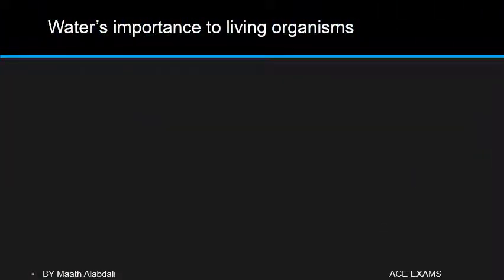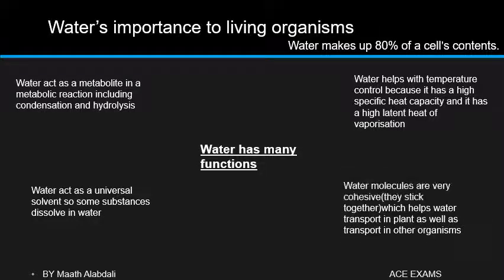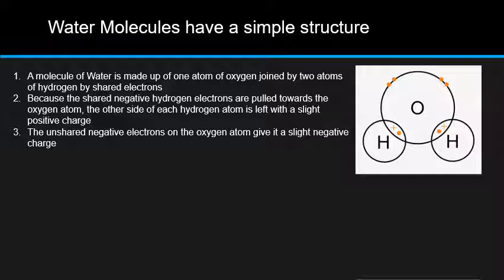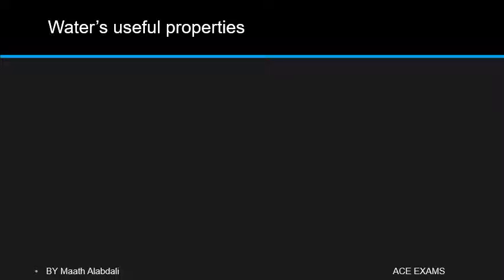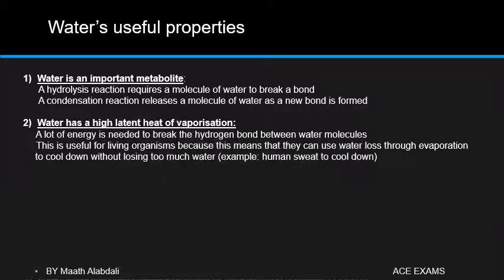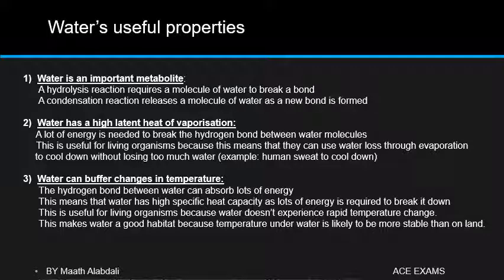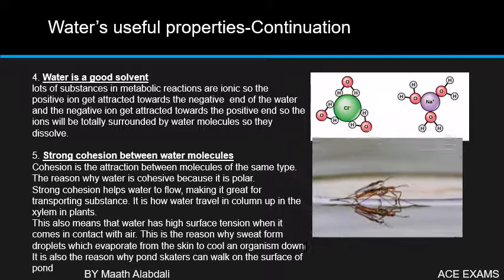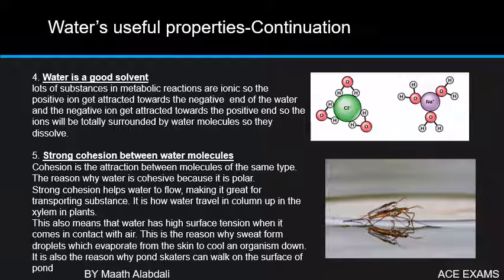Biological Molecules-WATER by Maath Alabdali